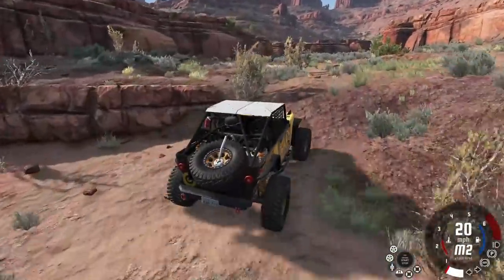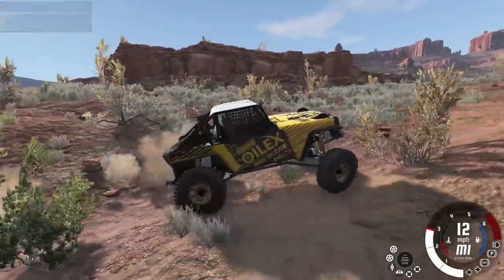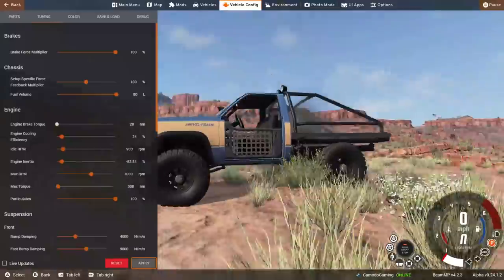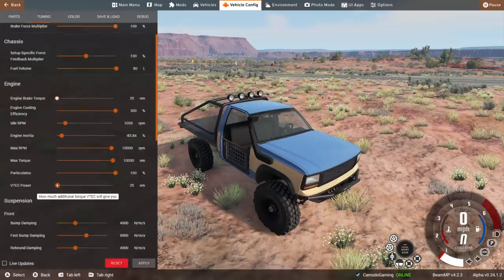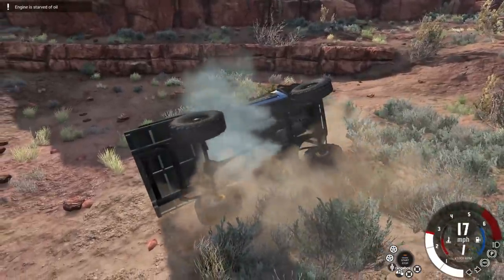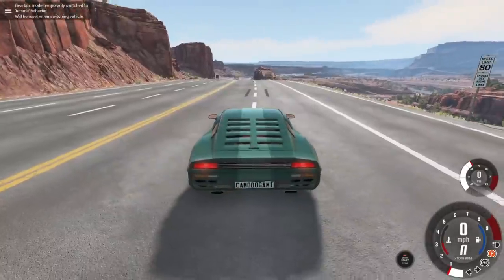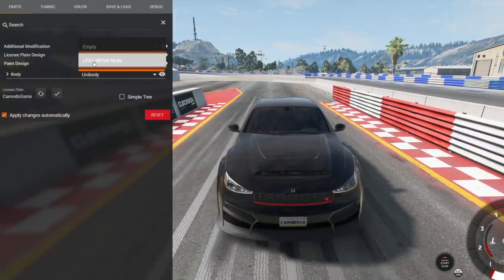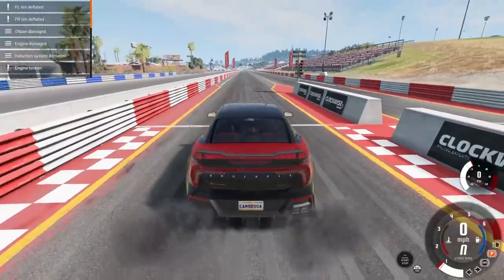This WEIRD Rock Crawler is Actually Really Good in BeamNG Drive Mods?!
This WEIRD Rock Crawler is Actually Really Good in BeamNG Drive Mods?!  (BeamNG Drive Mods) Today in BeamNG Camodo Gaming is back with weird rock crawlers and engine upgrades in BeamnG Drive Mods.